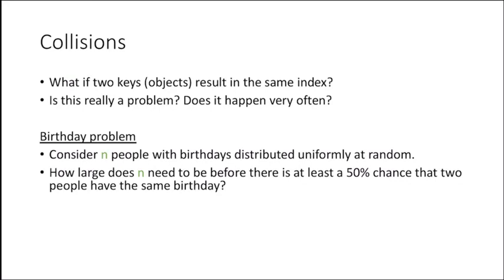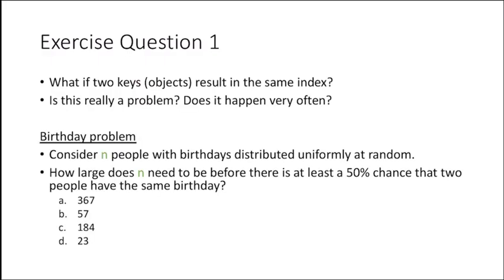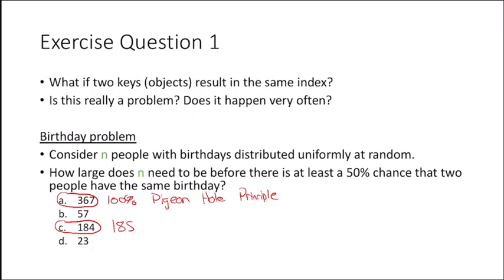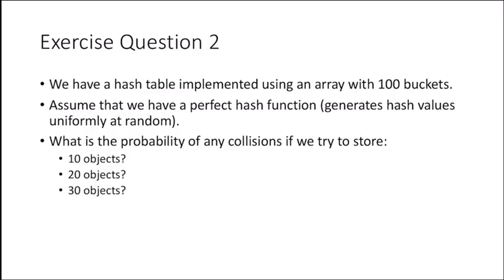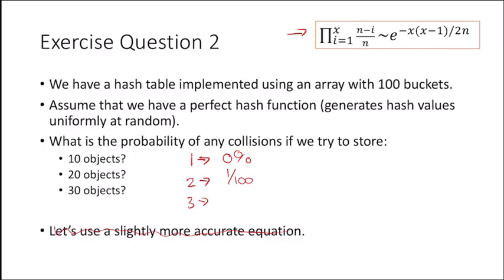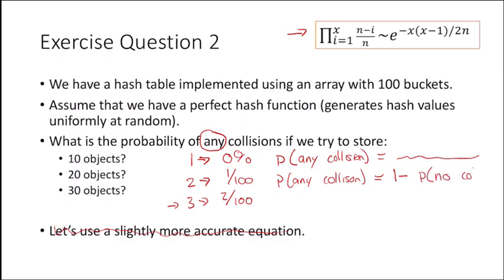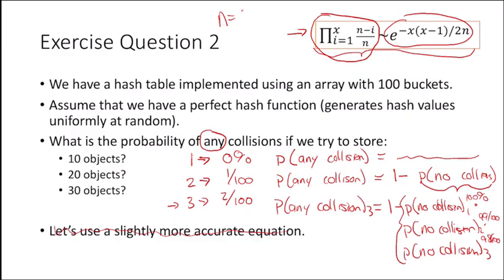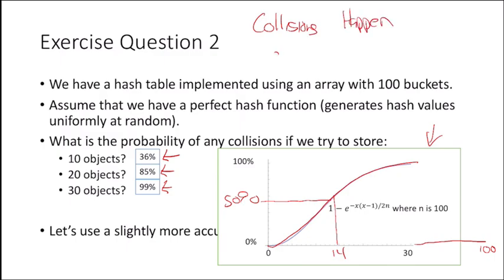Hash Tables 5: Collisions